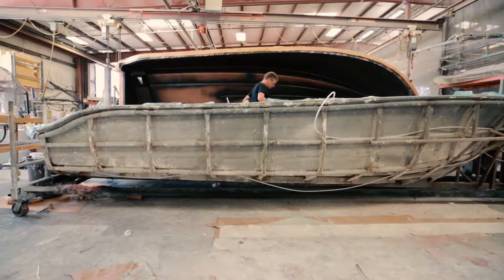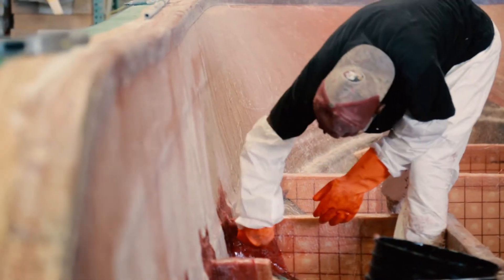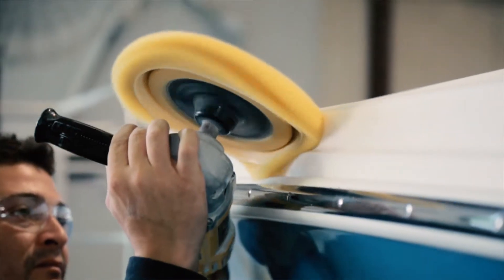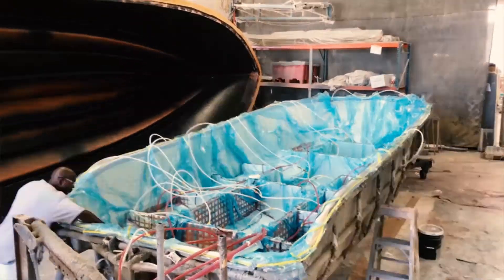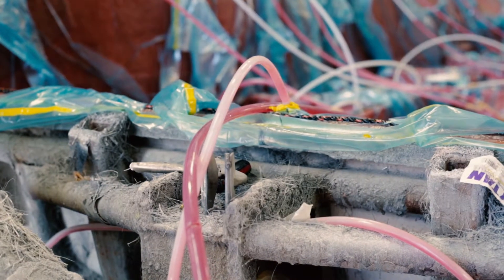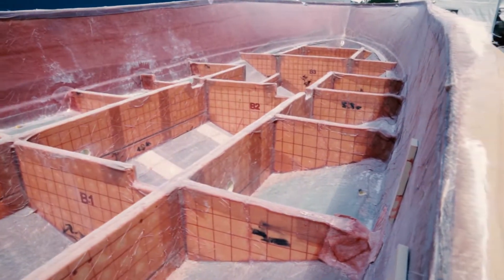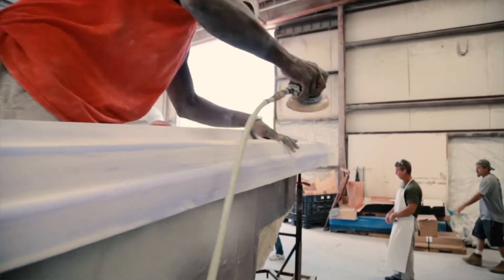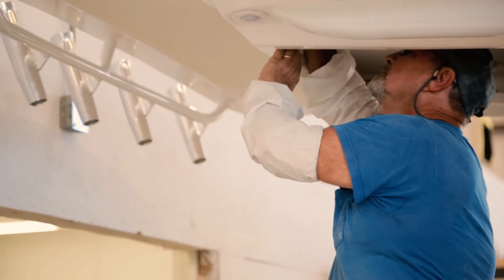Boating Blueprint: EdgeWater Power Boats SPI Process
Boating takes you inside EdgeWater Power Boats for a closer look at how craftsmanship and the SPI process come together to create stronger, safer boats.